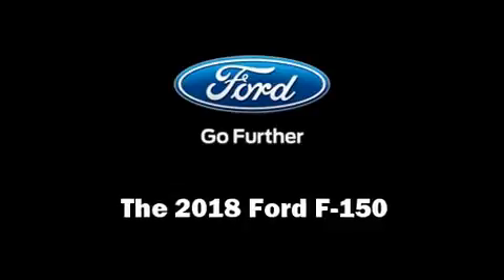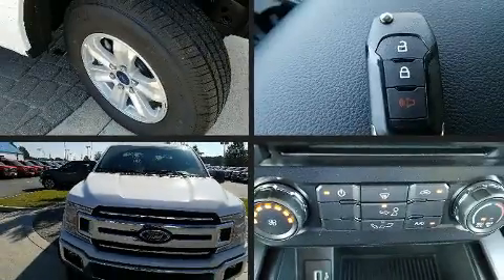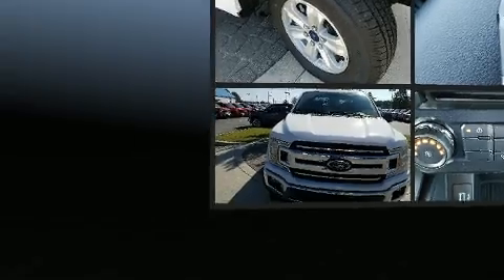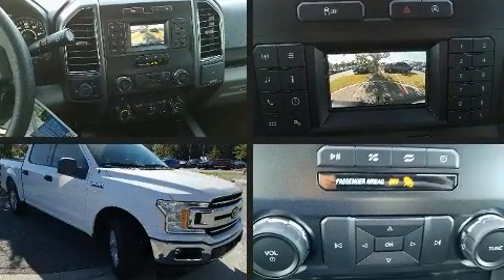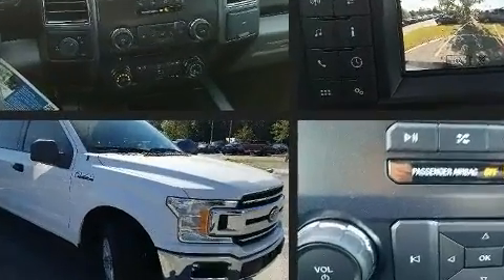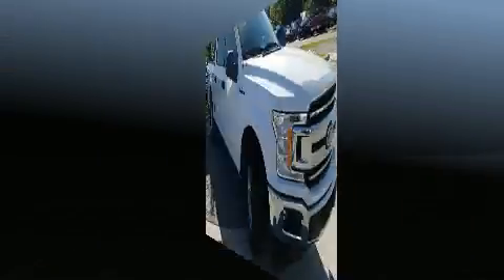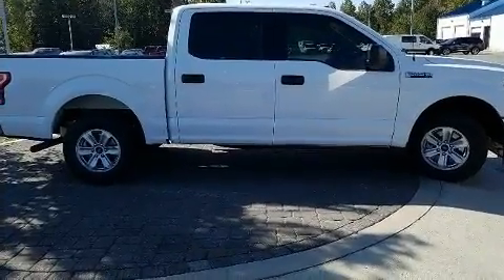2018 Ford F-150 XLT in Loganville, GA 30052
Loganville Ford
3460 US Highway 78

You can expect a lot from the 2018 Ford F-150. This 4 door, 5 passenger truck offers the features and options for which you've been searching. It features an automatic transmission, rear-wheel drive, and a refined 6 cylinder engine. Turbocharger technology provides forced air induction, enhancing performance while preserving fuel economy. Ford prioritized practicality, efficiency, and style by including: 1-touch window functionality, a rear step bumper, front bucket seats, front fog lights, tilt and telescoping steering wheel, a trailer hitch, and power windows. Ford ensures the safety and security of its passengers with equipment such as: dual front impact airbags, head curtain airbags, traction control, brake assist, ignition disabling, and 4 wheel disc brakes with ABS. For added security, dynamic Stability Control supplements the drivetrain. Our sales reps are knowledgeable and professional. We'd be happy to answer any questions that you may have. We are here to help you.